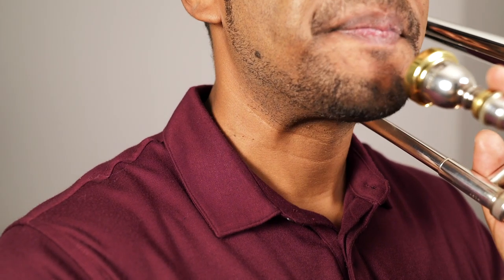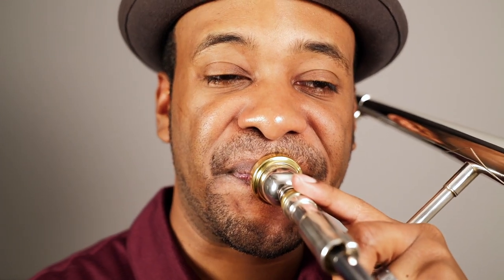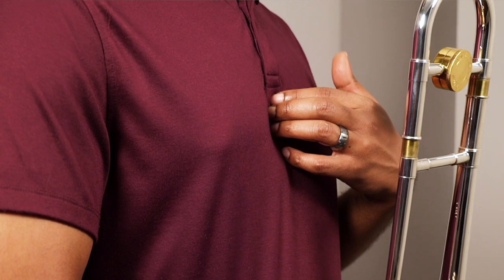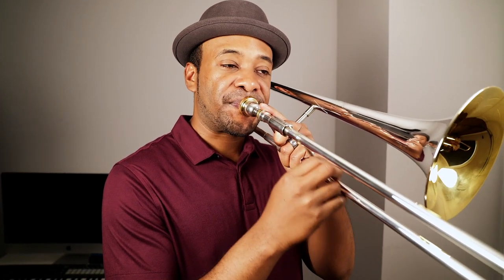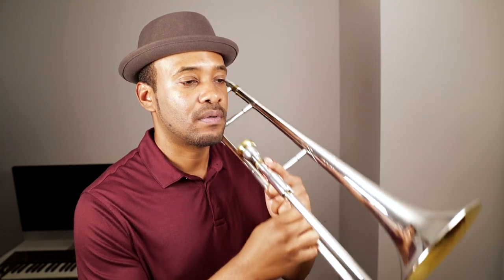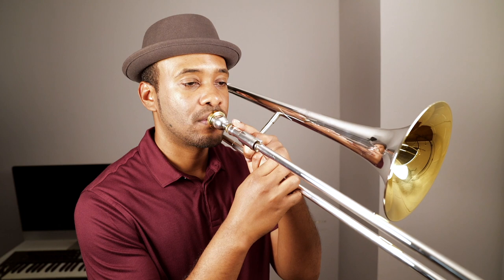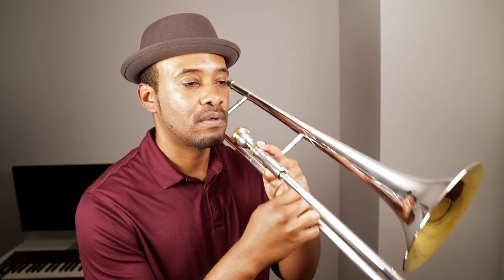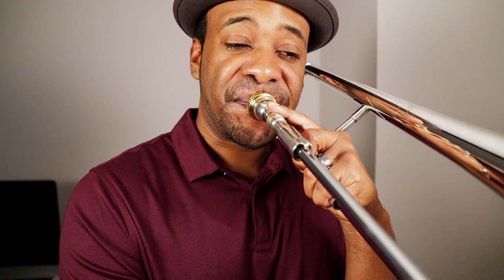Tension in Your Brass Playing - Identify It. Conquer It.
In this week's video I discuss tension while playing trombone, trumpet, french horn, tuba and other brass instruments. I will present examples of how tension can manifest itself in your horn playing, and will exhibit a few exercises that may help you overcome it. How do you overcome tension in your playing?